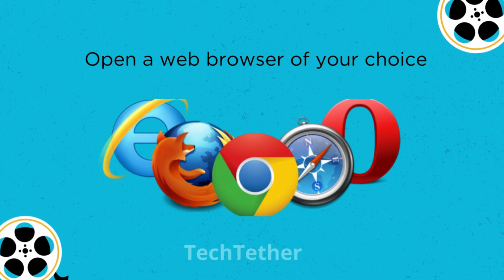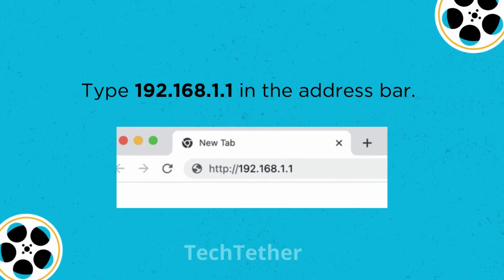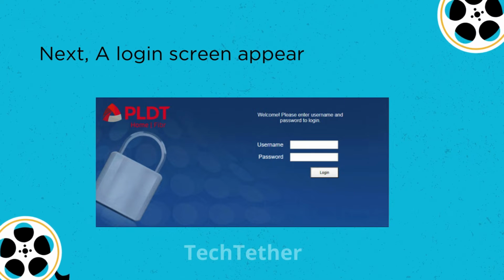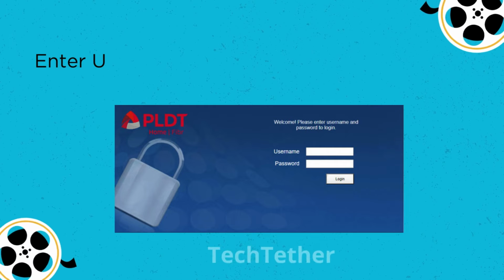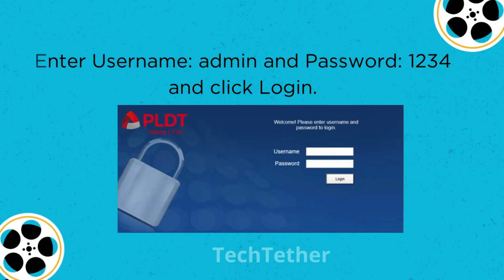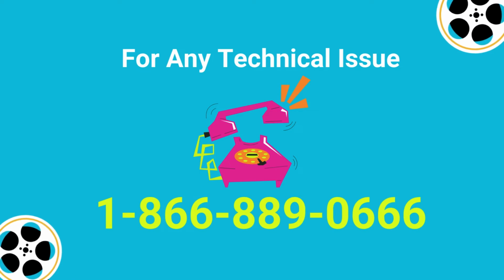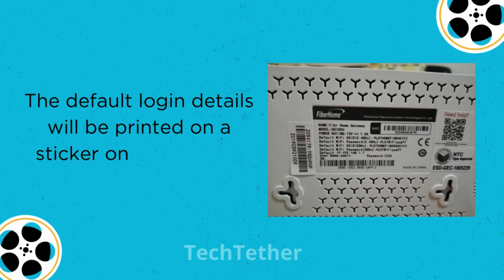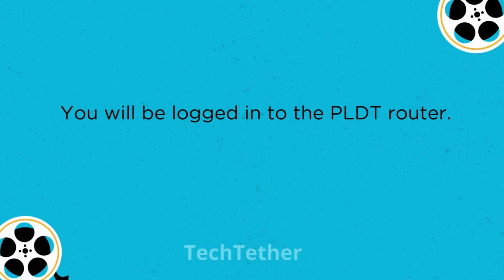PLDT Router Login | PLDT router admin login | PLDT Home router login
Unlock the power of your PLDT router with our comprehensive guide to logging in and managing your network settings. From PLDT myDSL to PLDT Fibr, we've got you covered. Gain control over your network and optimize your internet experience with our step-by-step instructions. Say goodbye to connectivity issues and hello to seamless browsing. Watch now and take control of your PLDT router like a pro!